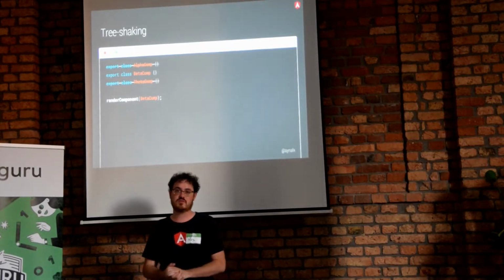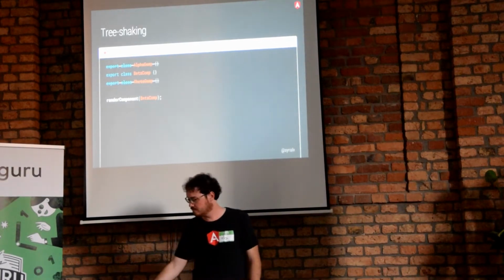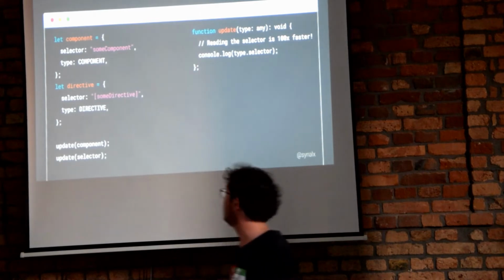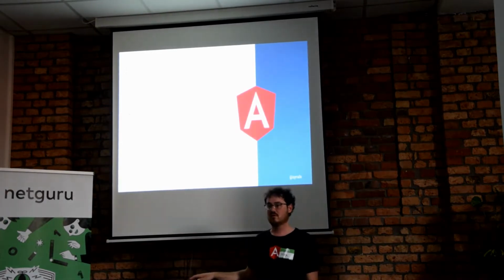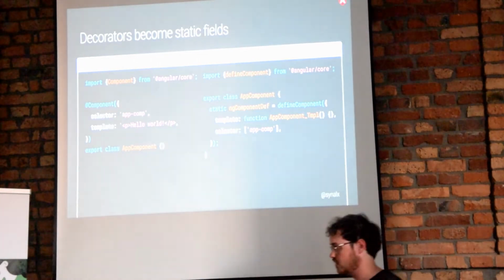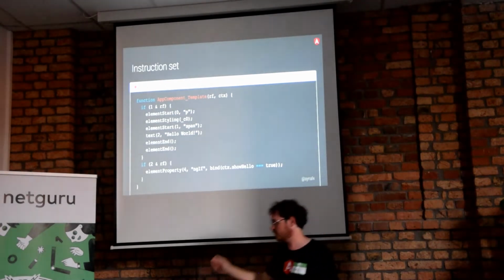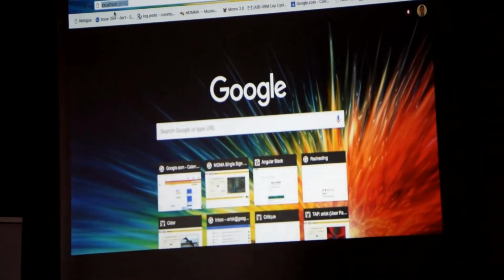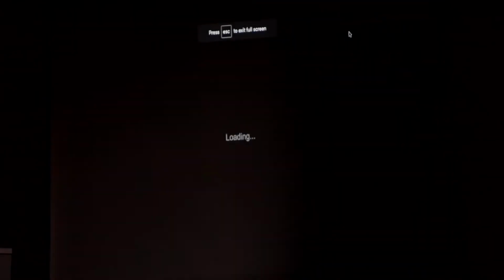Angular Ivy - chill.js #2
Alex Rickabaugh🎉!

Alex is a software engineer at Google, and for the last three years has been a core member of the Angular team. Throughout his time on Angular, Alex has worked on the Service Worker implementation for Progressive Web Apps, server-side rendering support, and a rewrite of the HTTP API. Currently he works on the Angular Compiler, getting it ready for the next generation architecture, Angular Ivy.

We will also have a Q&A session with Alex so make sure to have your questions prepared!